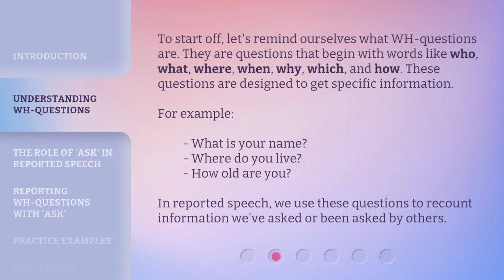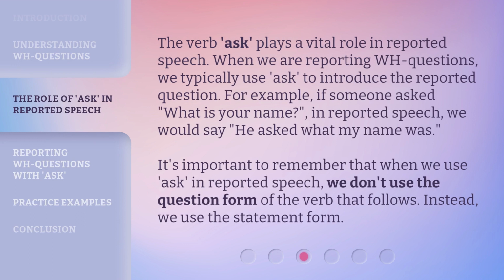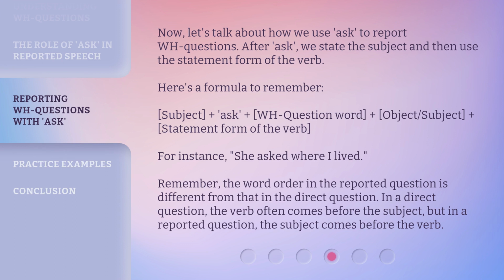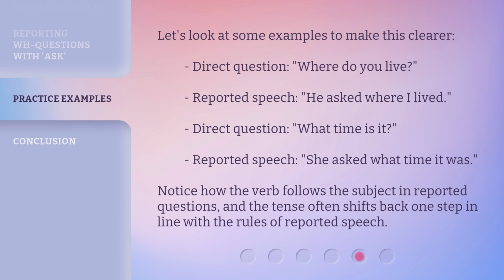Mastering Reported Speech: "Asking WH-Questions"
Mastering Reported Speech: Asking WH-Questions • Learn how to master the art of reporting WH-questions using the verb 'ask'. Discover the key role of 'ask' in reported speech and understand how to accurately report WH-questions. Join us on this grammar journey and enhance your English skills!

00:00 • Introduction - Mastering Reported Speech: "Asking WH-Questions"
00:35 • Understanding WH-Questions
01:08 • The Role of 'Ask' in Reported Speech
01:44 • Reporting WH-Questions with 'Ask'
02:33 • Practice Examples